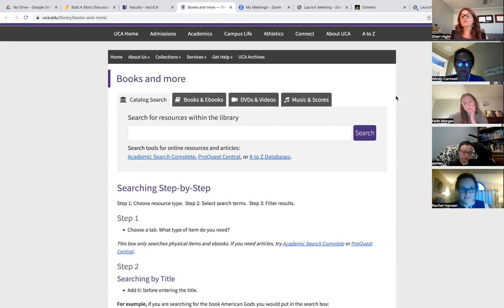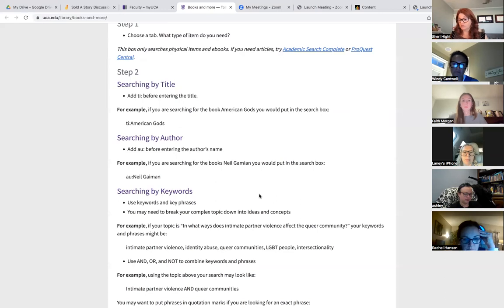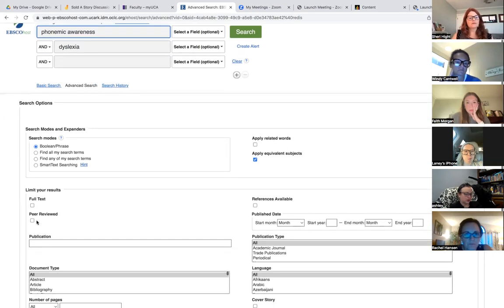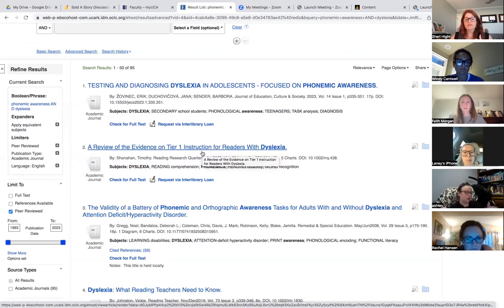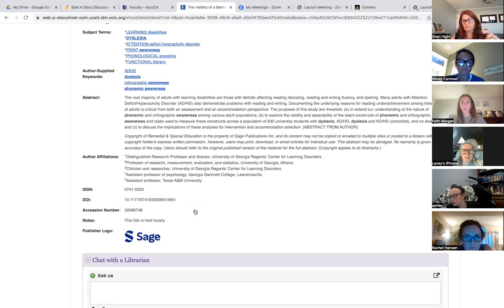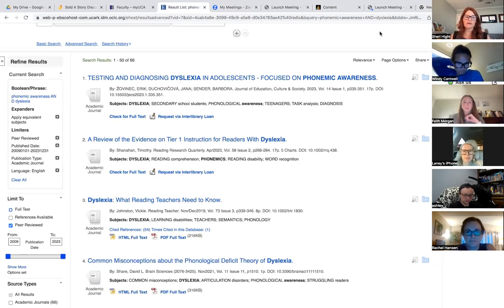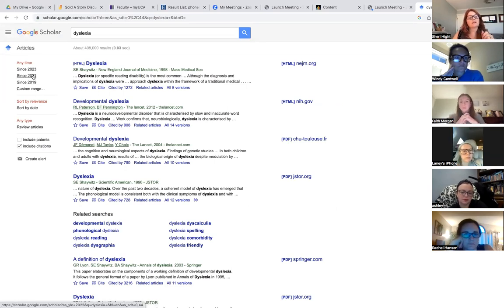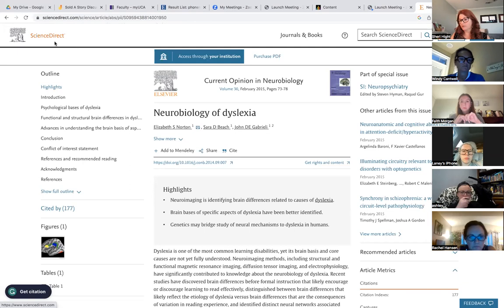Library Explanation 6347